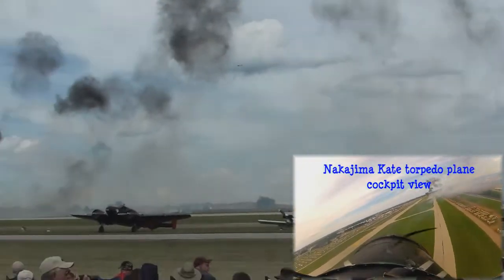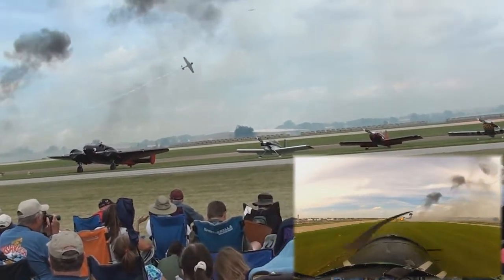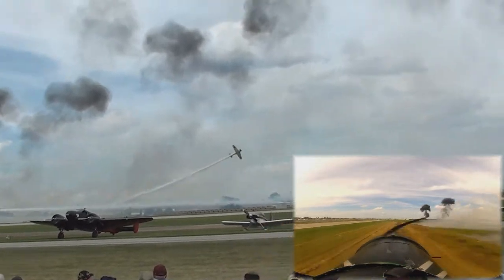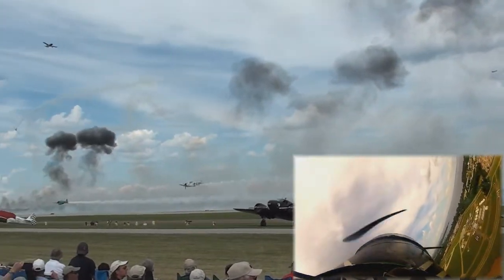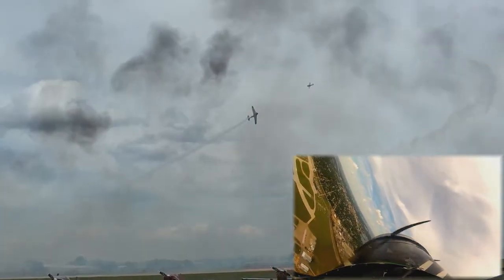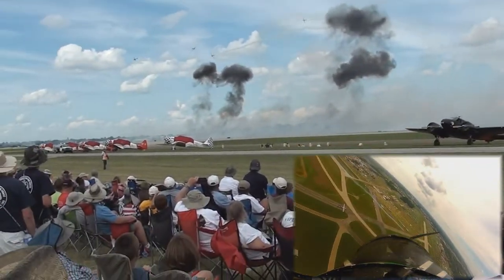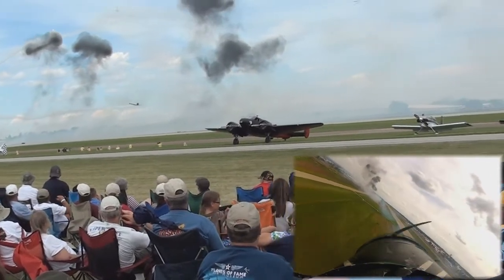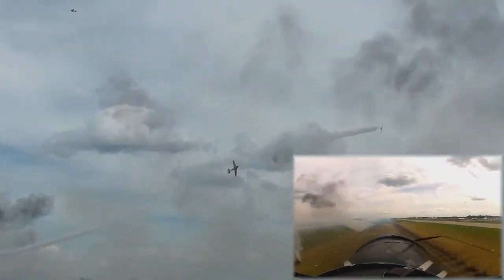Tora!Tora!Tora! Kate torpedo plane action at Oshkosh air show.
Day full of action at Oshkosh airshow, this time we have dual view of the action from the ground and from cockpit of Nakajima B5N Kate torpedo plane, we have cockpit view thanks to Mr.Craig Hutain who allow me to use cockpit video to render it to final spectacular clip, recorded at Oshkosh air show August-2-2013.